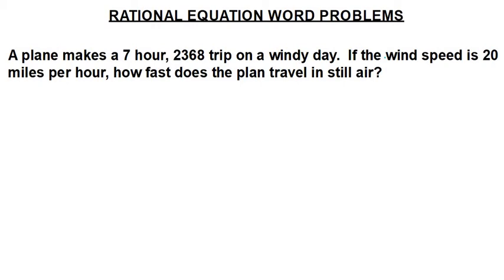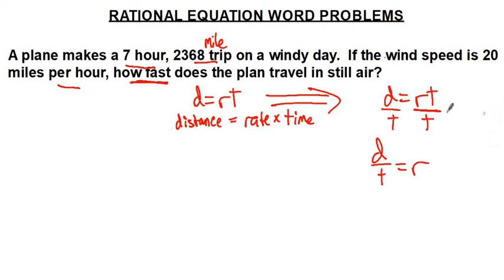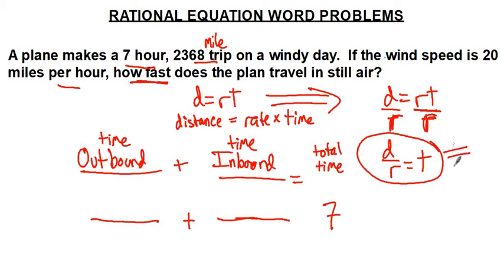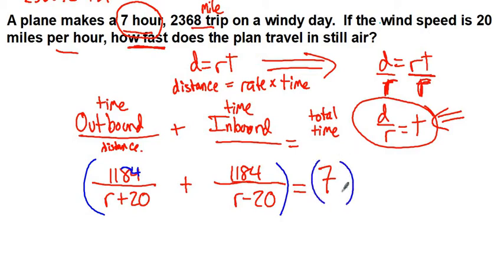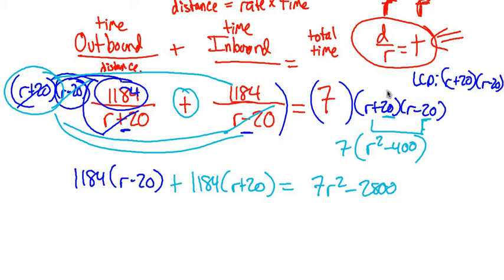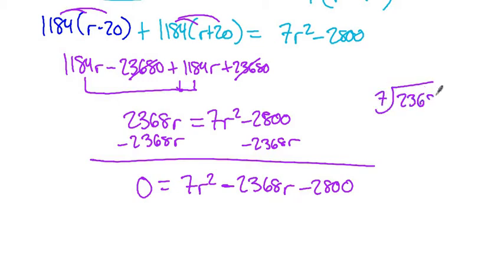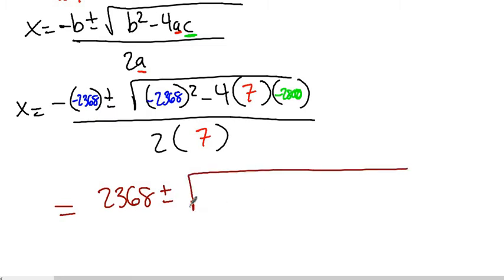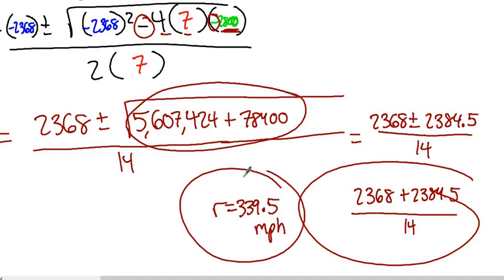8.6: Rational equation word problems 2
rational equation word problems